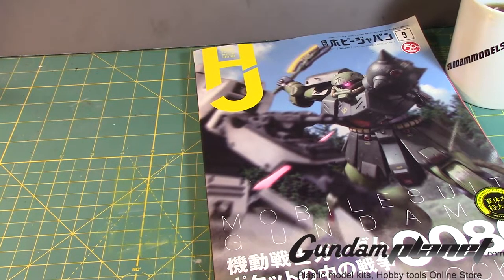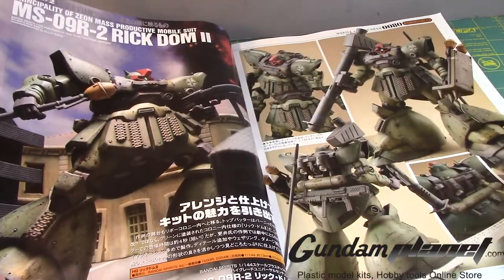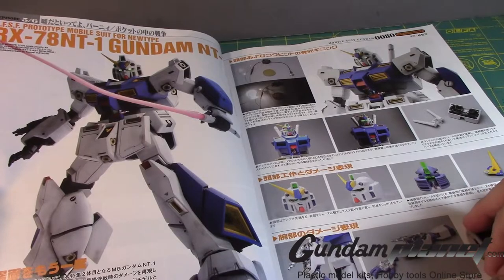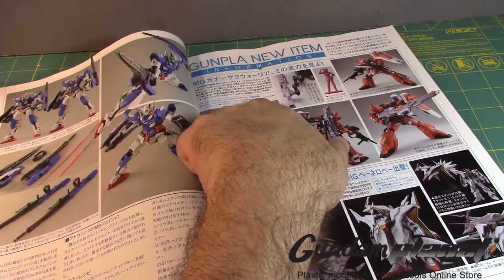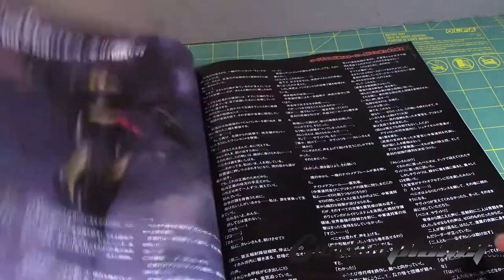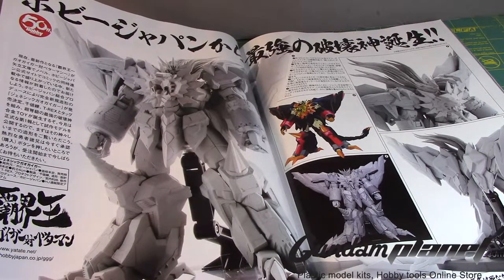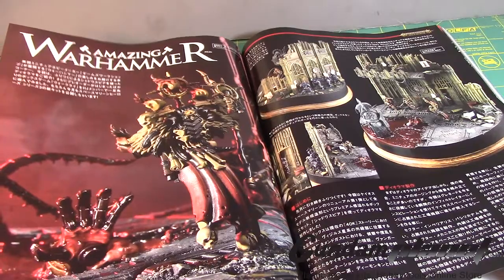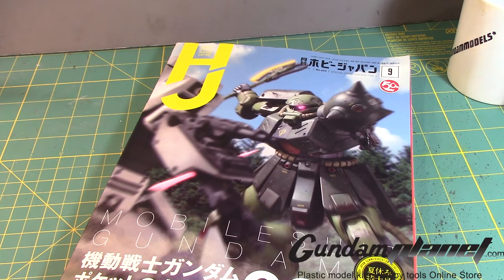*GundamModels* Reviewing Hobby Japan September issue 2019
I pick this up at Gundam Planet recently and wanted to share this with you guys. Click on the link below if you want to pick this up: